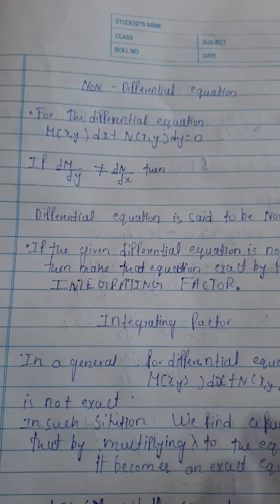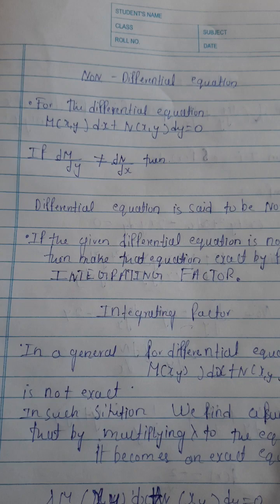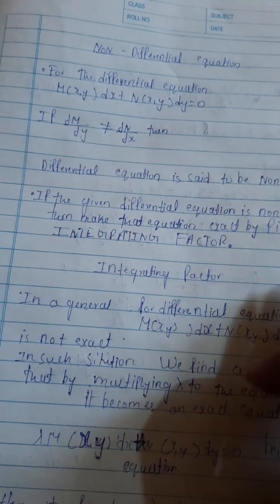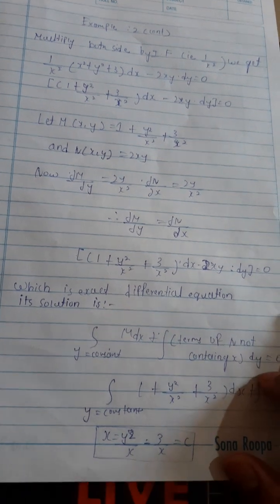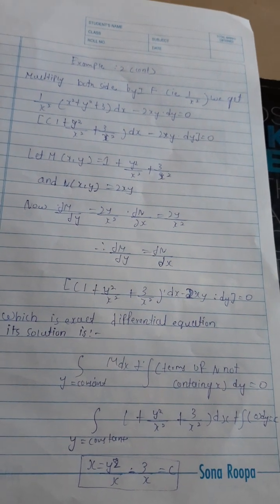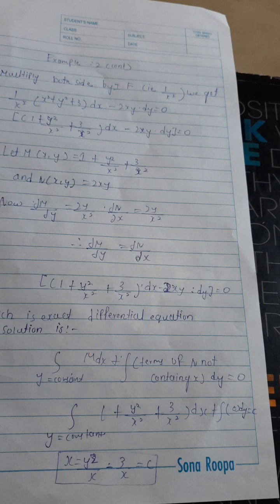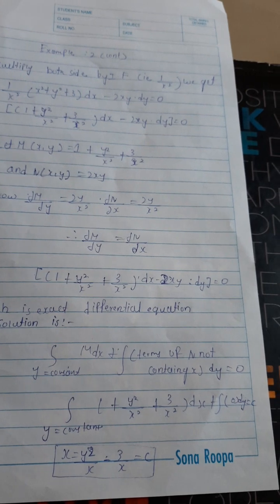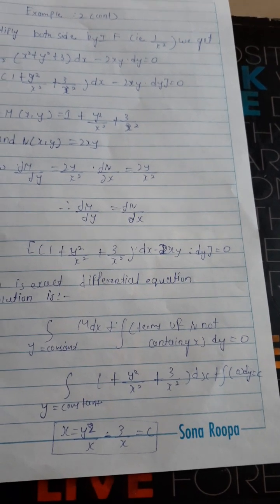NON DIFFERERENTIAL EQUATION